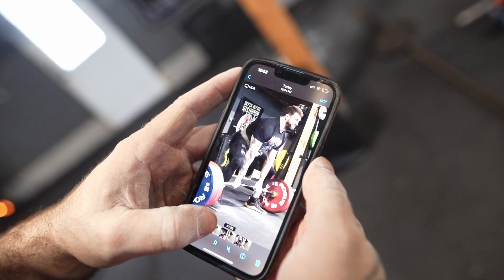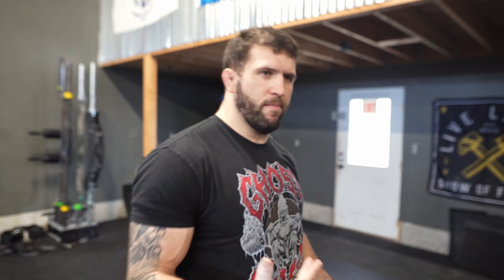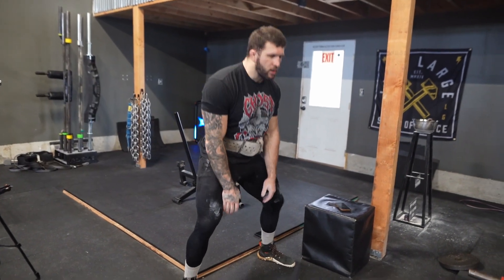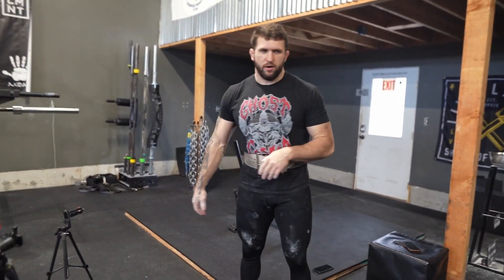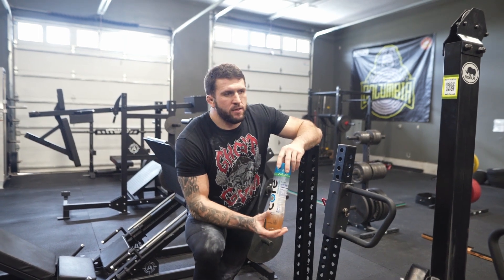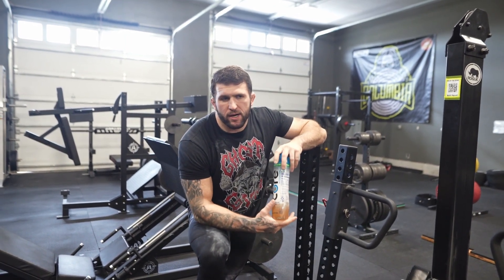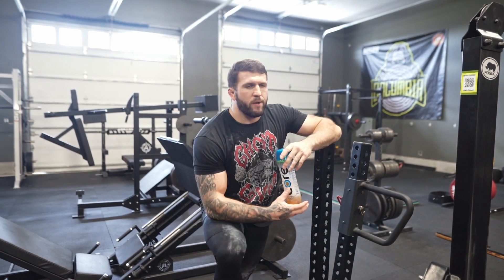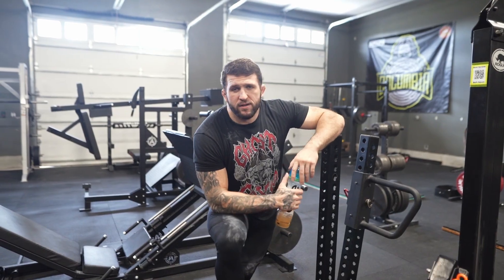SUMO Deadlift Training Day